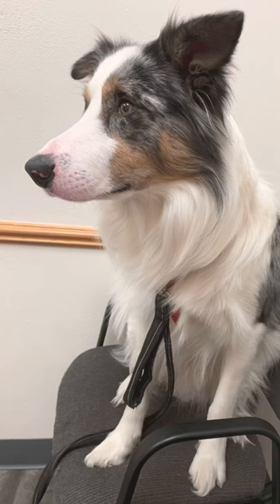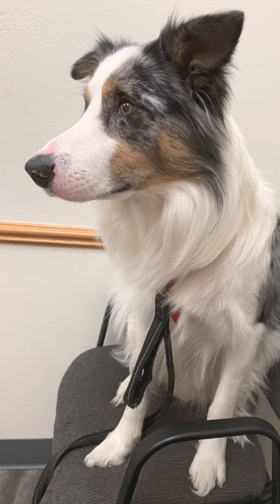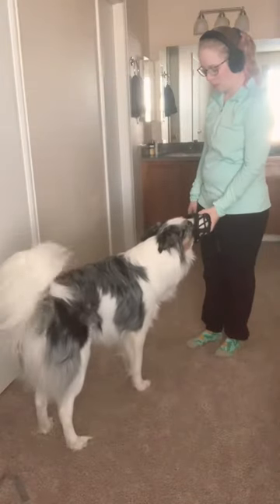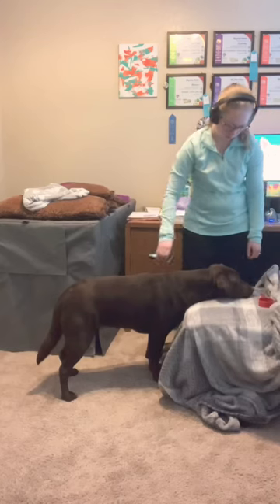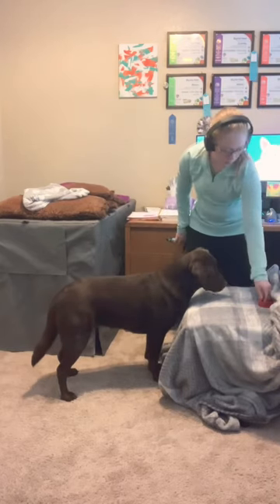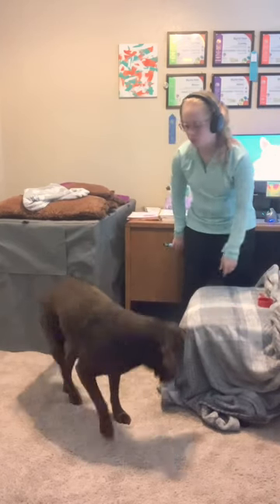How do dogs say no?